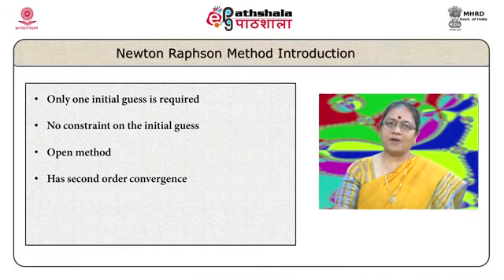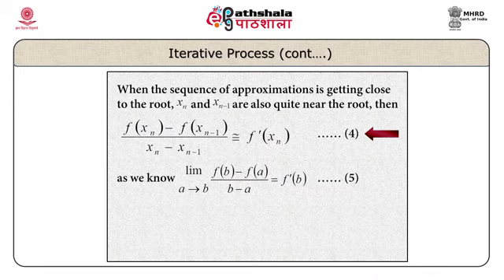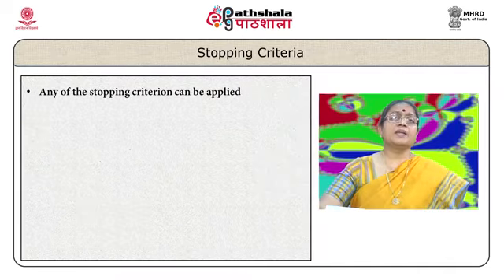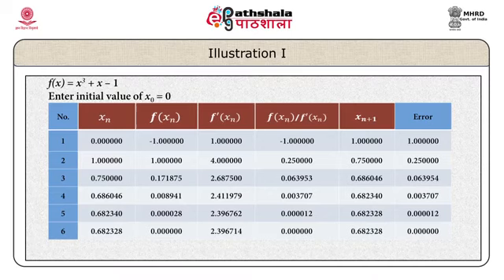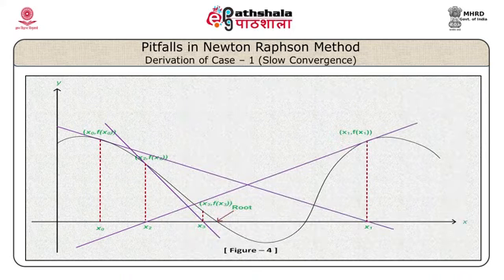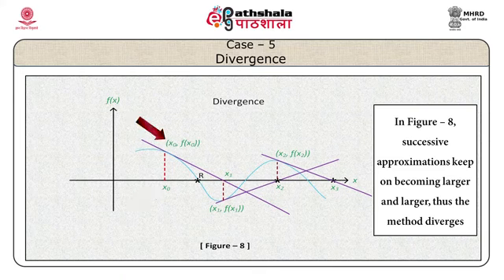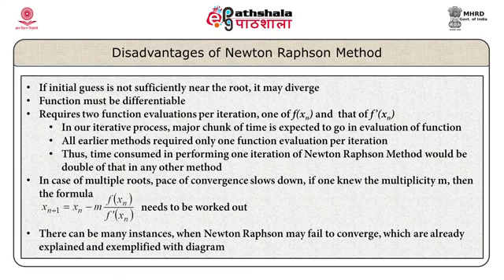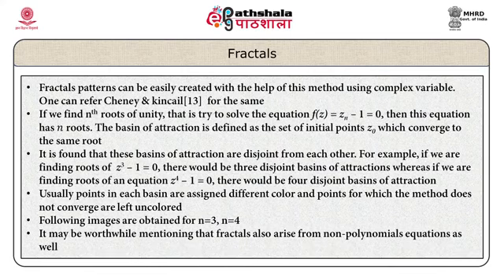Newton Raphson method for finding roots of an equation f(x) = 0